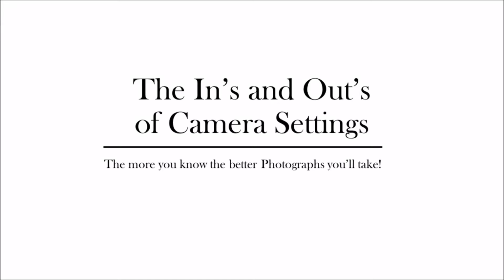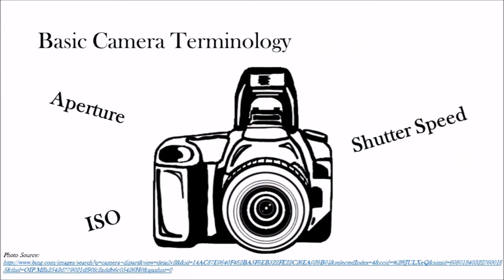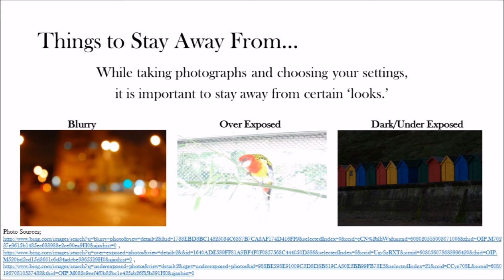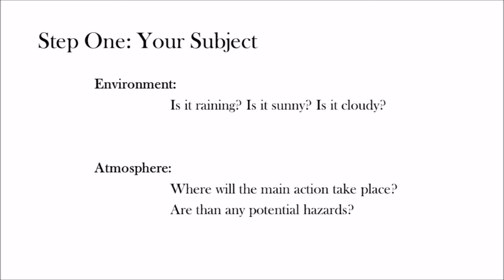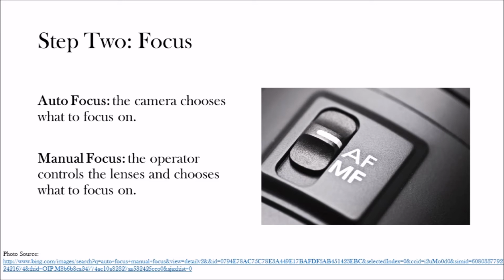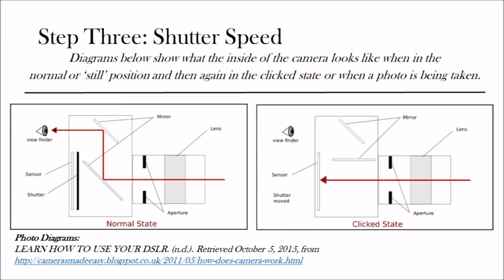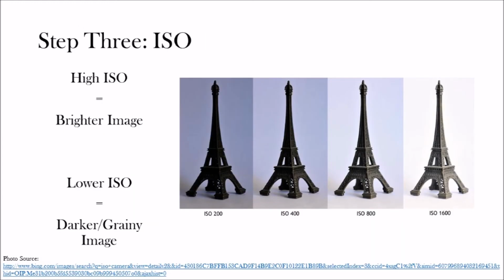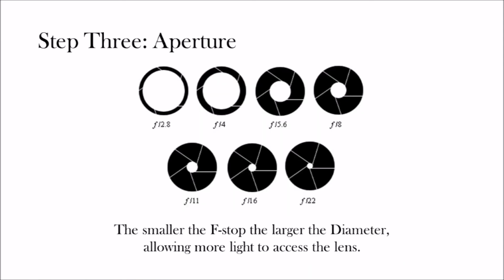COM 114 Asynchronous